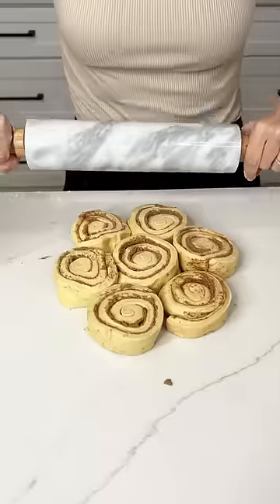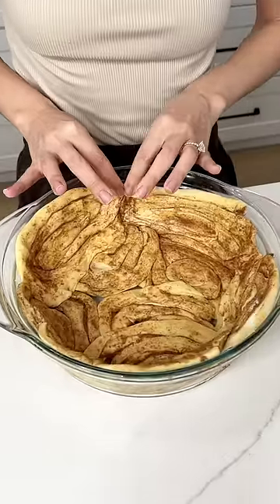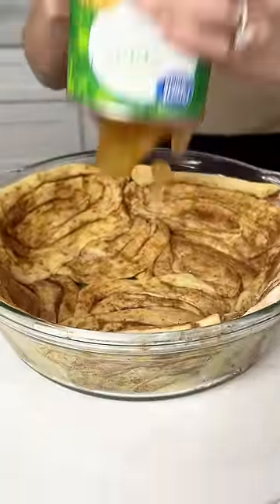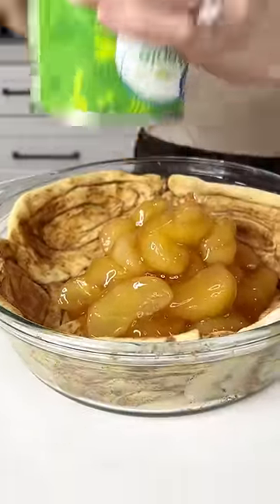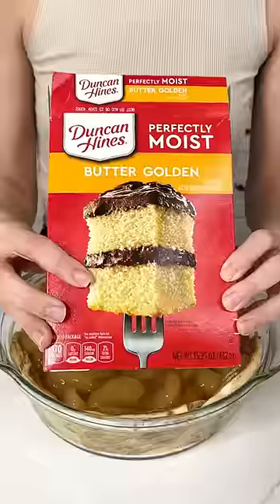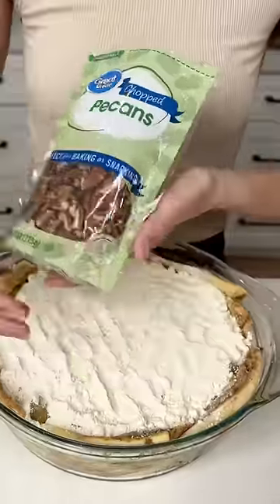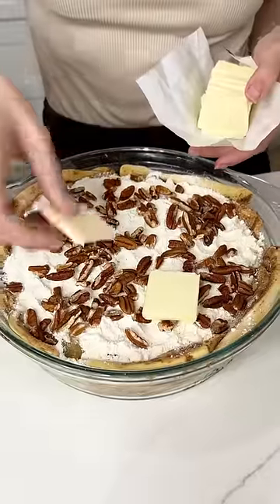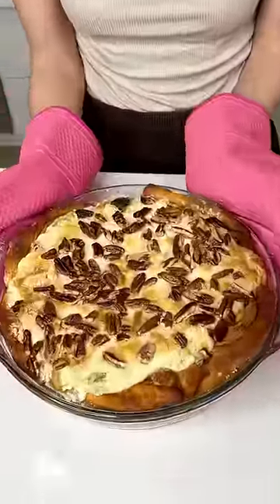Best apple pie in the world!